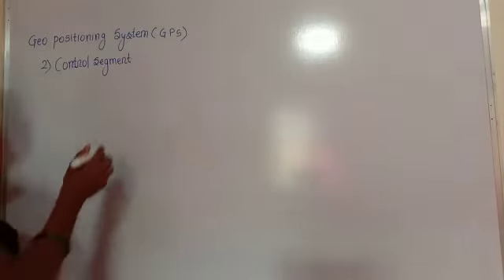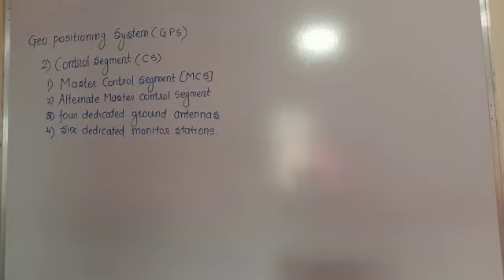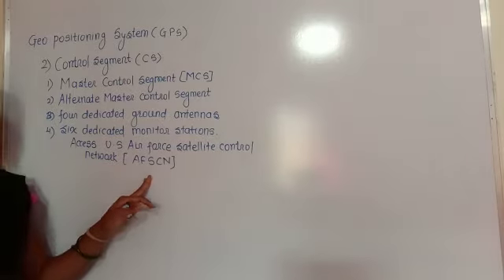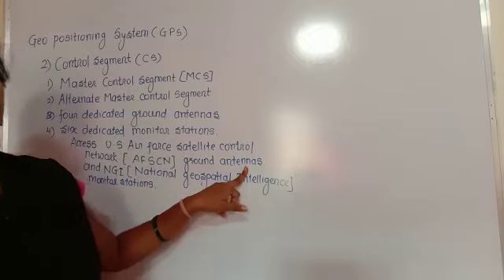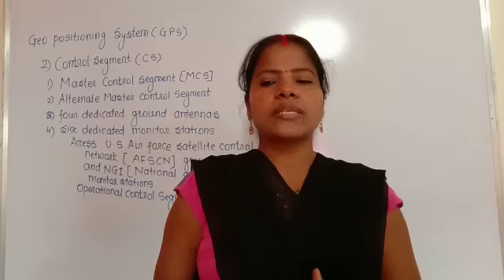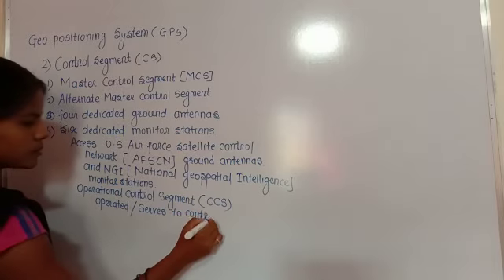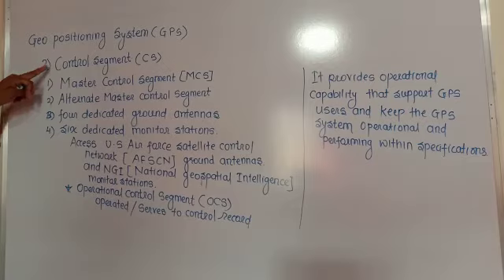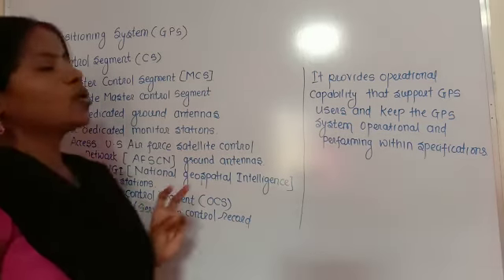B.Sc. sem I Physics paper II unit I Gravitation -GPS- part II